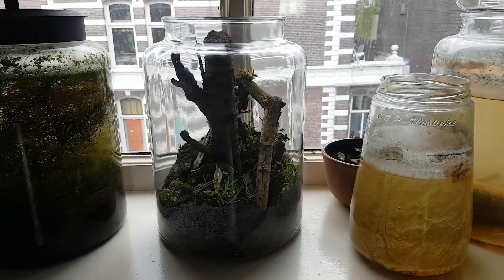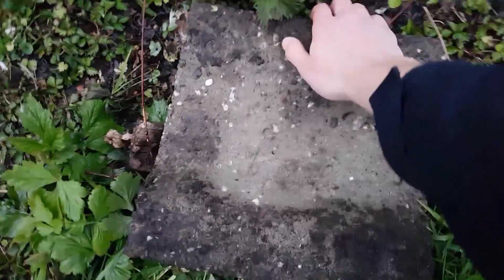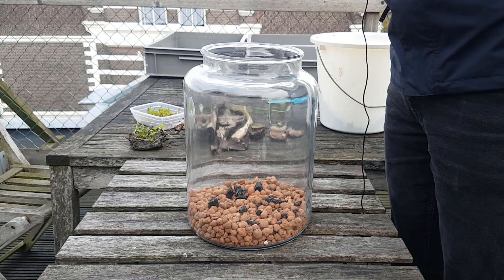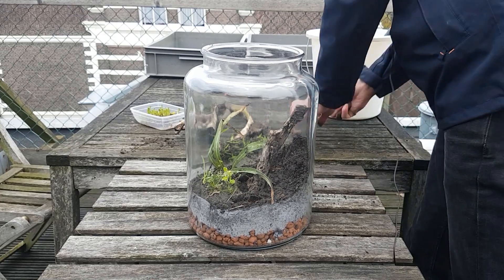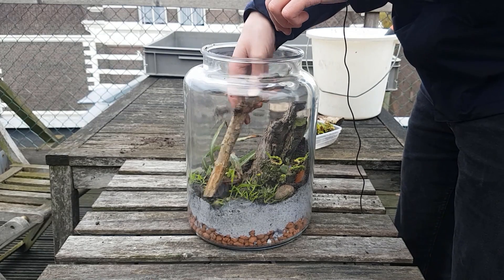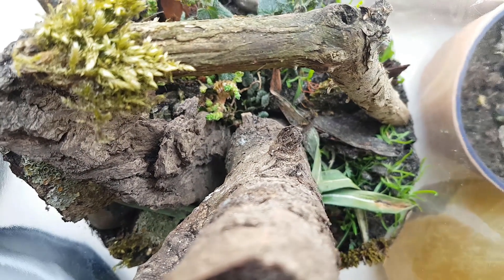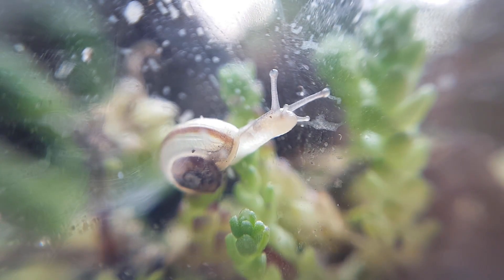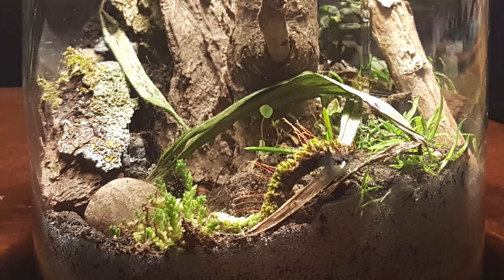Plants and Animals in a Closed Jar - Making a closed terrestrial ecosystem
In this video we make a new DIY homemade big native closed terrarium. First I go foraging for dirt, plants, animals, sticks, bark and stones. Then I put everything together. In this closed terrestrial ecosystem, the plants provide the animals with oxygen and food, and the animals provide the plants with CO2 and nutrients.

Patrons: Claudia Watrin, Justin Duch, Daniela Partington, Non Mea Culpa, Matilda Fiship, Axio

Timestamps:
0:00 Introduction
0:21 Foraging
3:59 Building
11:21 The Finished Product